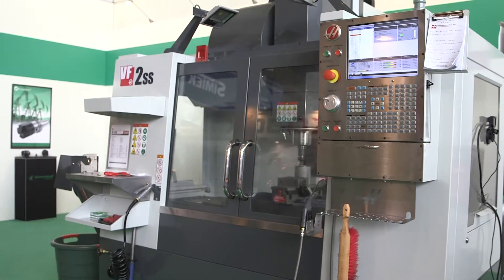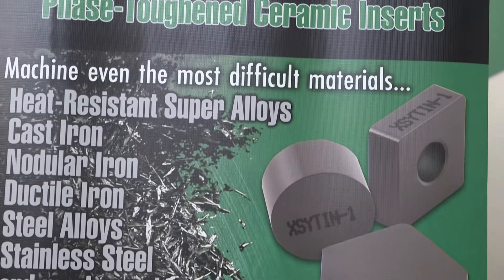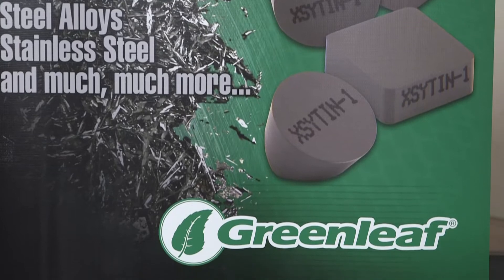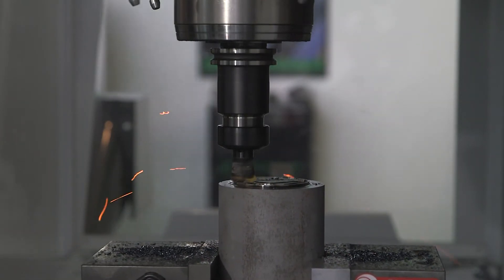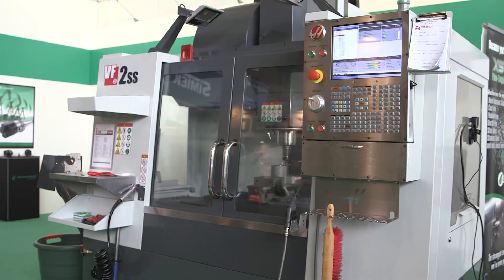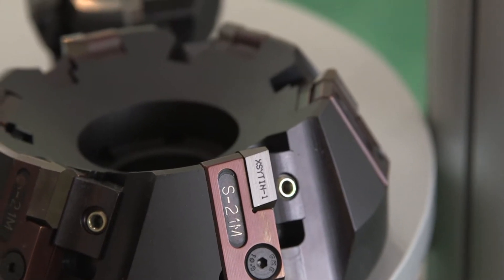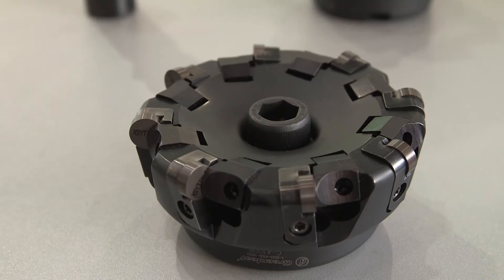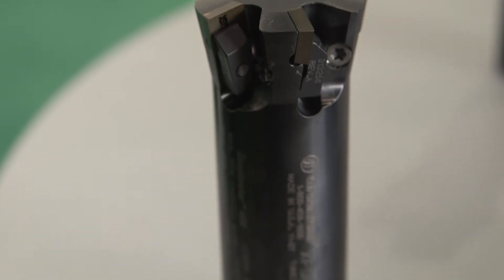Greenleaf Xsytin - This is productivity at EMO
Greenleaf Xsytin is a product that focused on productivity and was shown at EMO 2017.